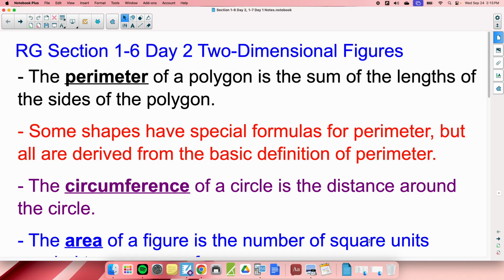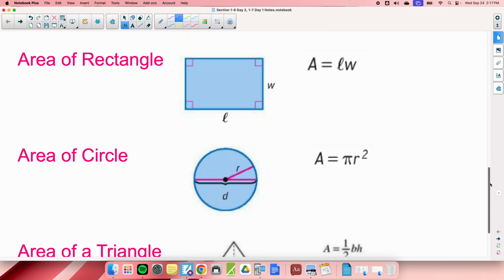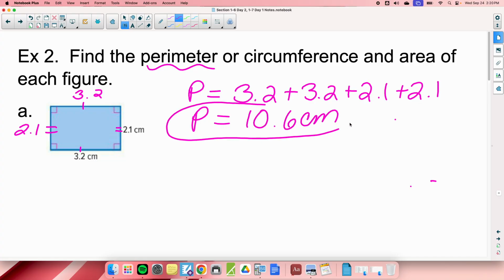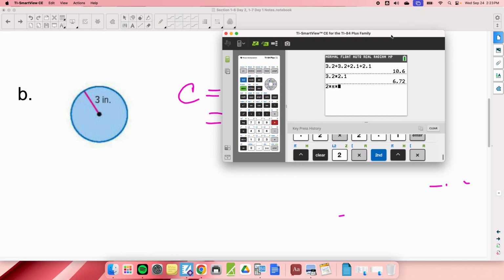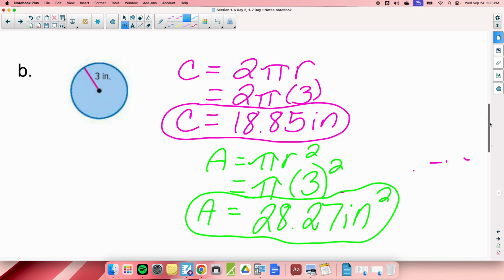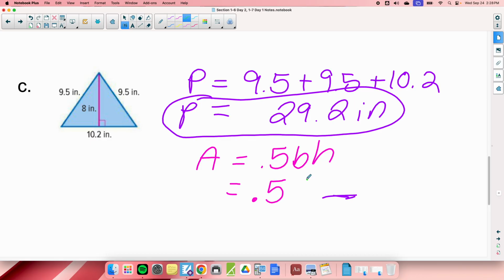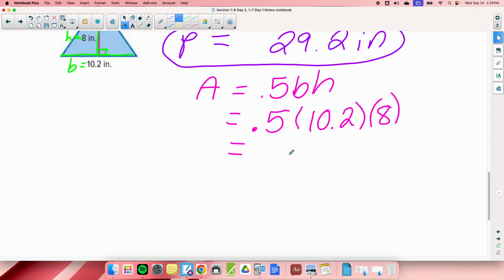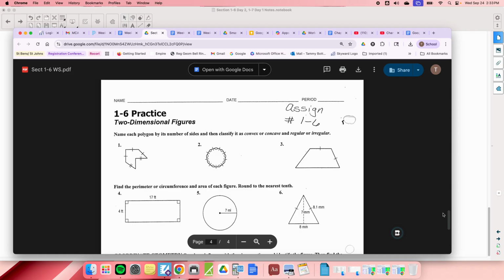Sect 1 6 Day 2 Video RG